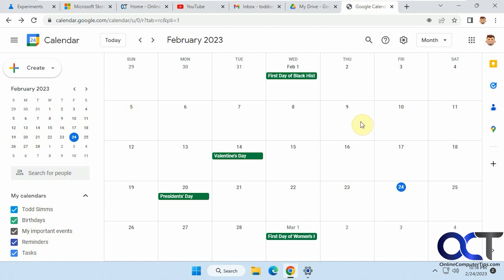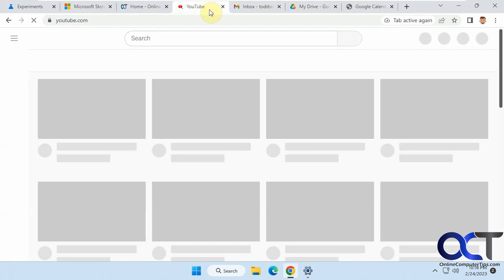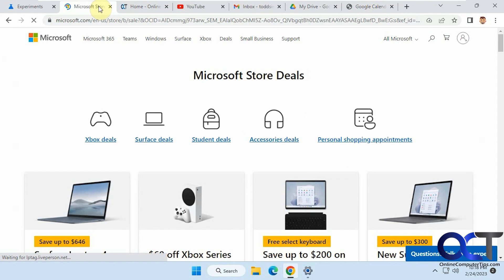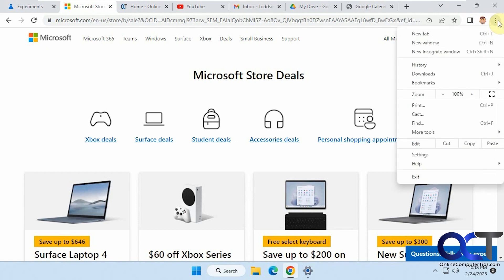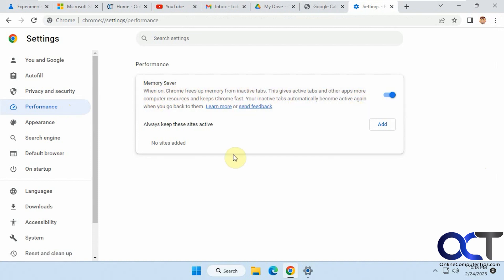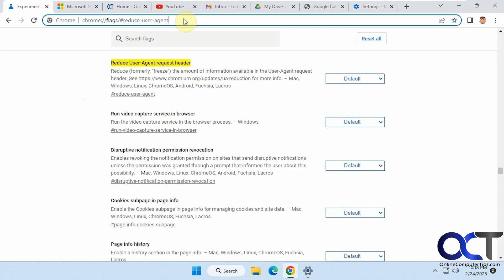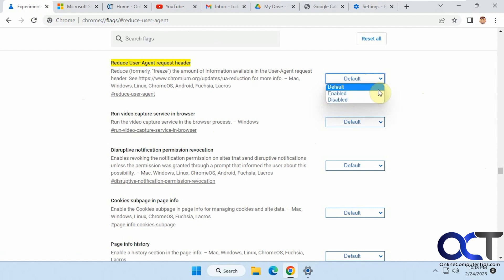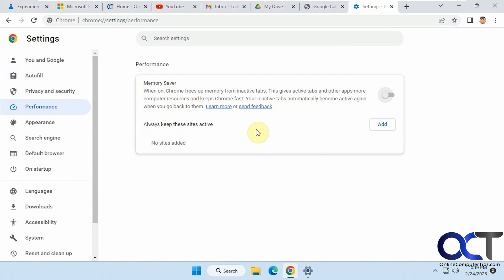Enable or Disable the Google Chrome Sleeping Tabs Feature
If you are a Google Chrome user and like to have a bunch of tabs open, you might have noticed that when you go back to a tab that you haven't accessed in a while, the tab has to reload itself as if it has gone to sleep. This is because the Chrome Memory Saver feature is putting inactive tabs to sleep and then you have to click on them to wake them up. Fortunately you can disable this, or enable it if you want to use it from the settings. Or you can disable the flag by pasting this into your address bar.

chrome://flags/reduce-user-agent